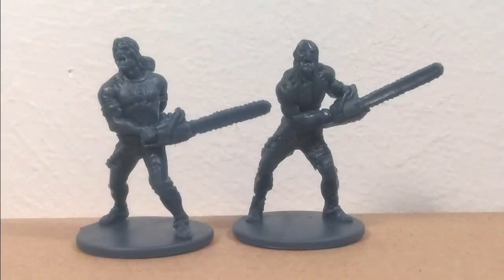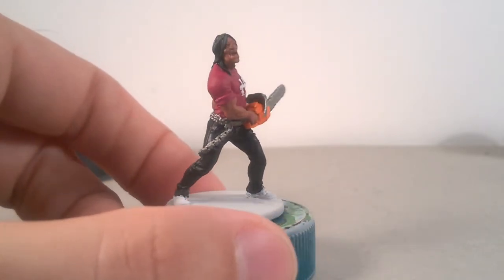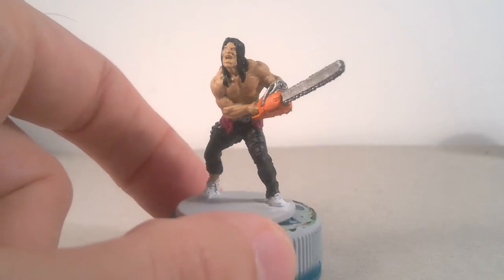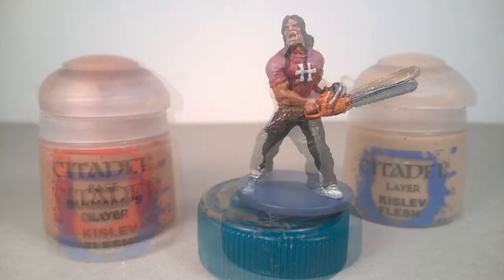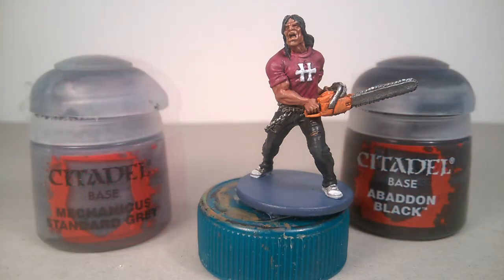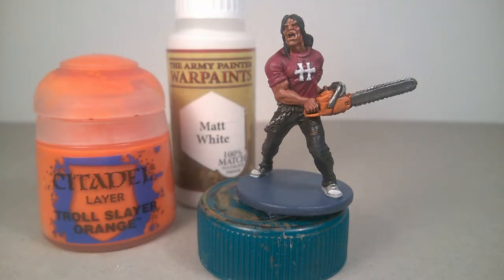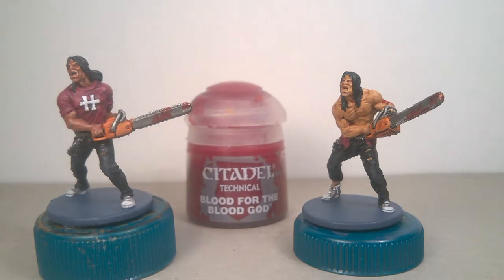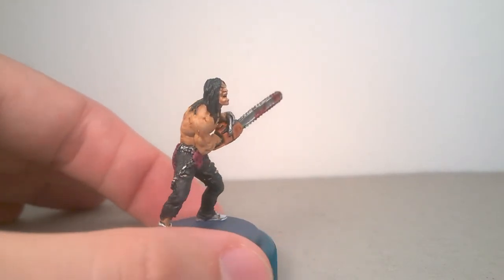Ale G's Zombicide Painting Ep.1: Grindlock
Painting phases of Grindlock from Zombicide Prison Outbreack (Guillotine Games).
Painting list:
- Corax White, spray (spray, Games Workshop)
- Screamer Pink (base, Games Workshop)
- Bugman's Glow (base, Games Workshop)
- Leadbelcher (base, Games Workshop)
- Abaddon Black (base, Games Workshop)
- Genestealer Purple (layer, Games Workshop)
- Matt White (acrylics warpaints, The Army Painter)
- Troll Slayer Orange (layer, Games Workshop)
- Kislev Flesh (layer, Games Workshop)
- Nuln Oil (shade, Games Workshop)
- Reikland Fleshshade (shade, Games Workshop)
- Mechanicus Standard Grey (base, Games Workshop)
- Stormhost Silver (layer, Games Workshop)
- Necromancer Cloack (acrylics warpaints, The Army Painter)
- Ultramarine Blue (acrylics warpaints, The Army Painter)
- Blood For The Blood God (technical, Games Workshop)